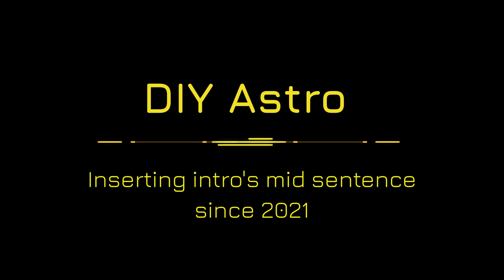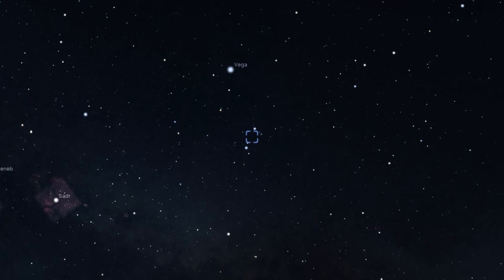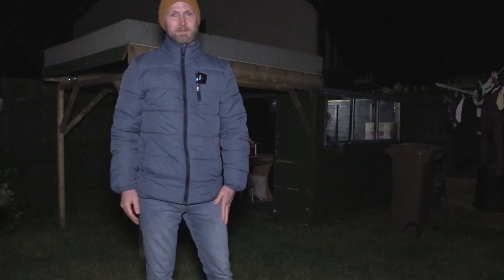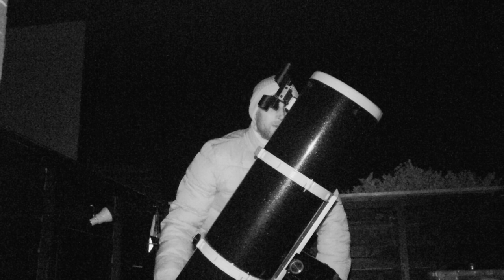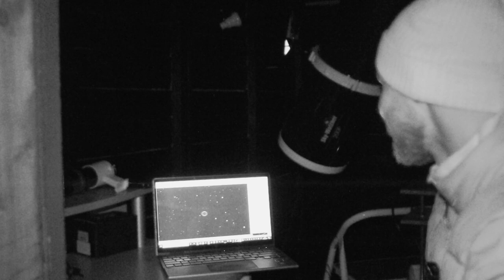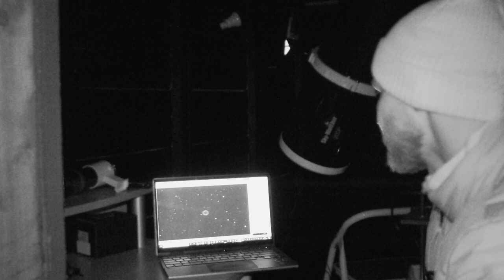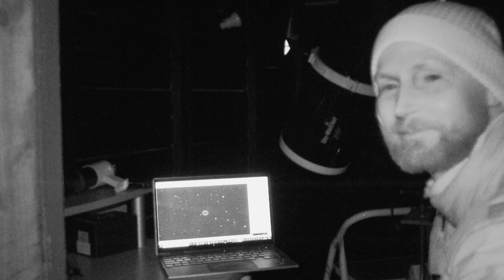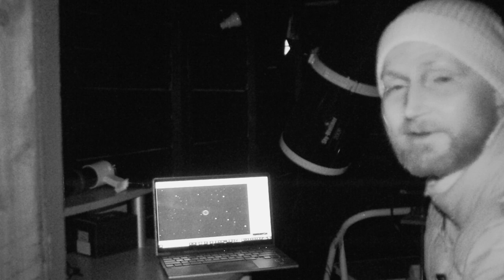It's Amazing What You Can Capture in 2 Minutes! ZWO ASI462MC & Sky-Watcher 200p